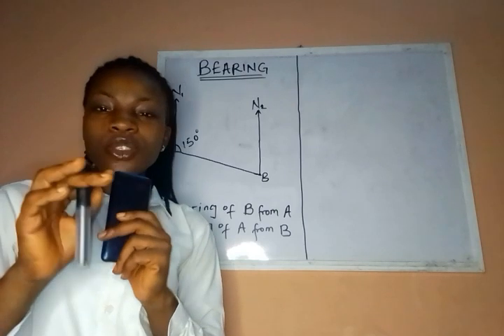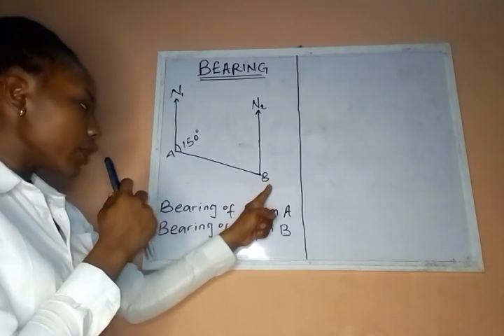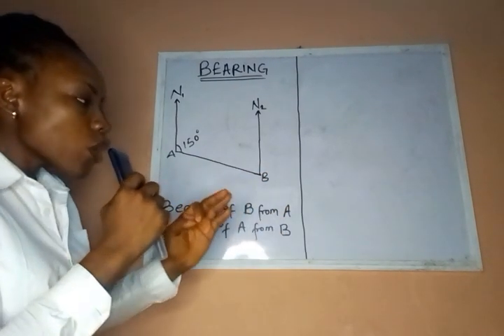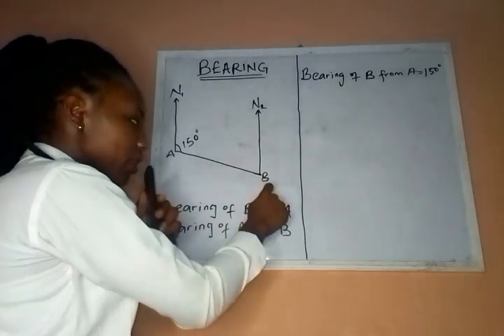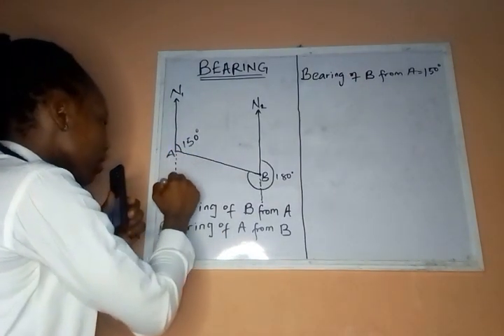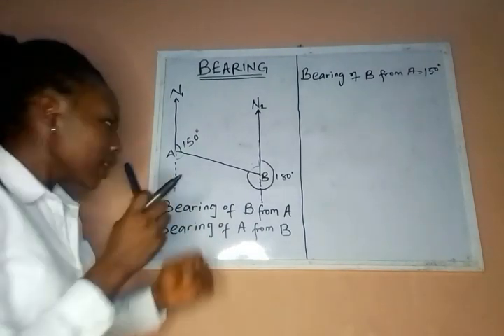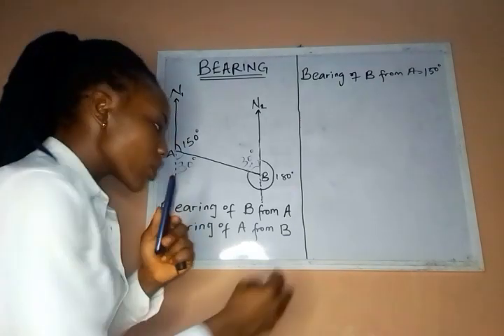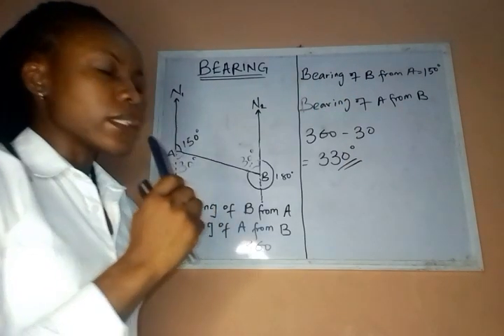Bearing and Distance | Find the bearing of point A from point B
Bearing and Distance | Find the bearing of point A from point B and the bearing of point B from point A